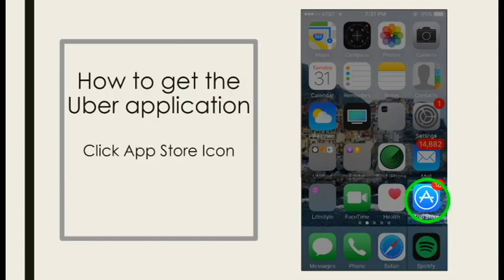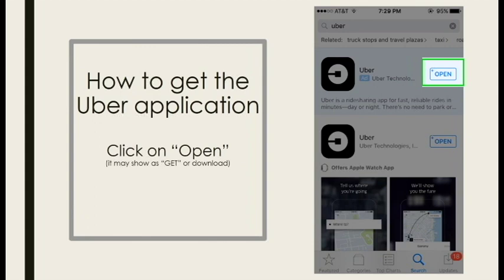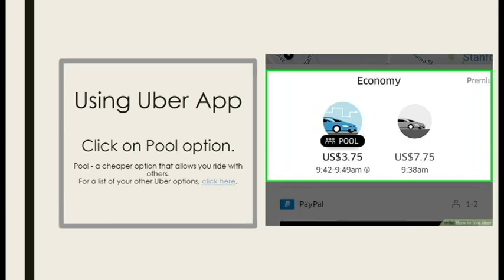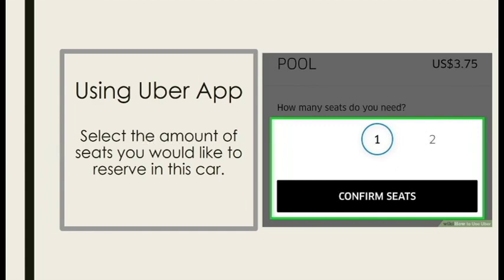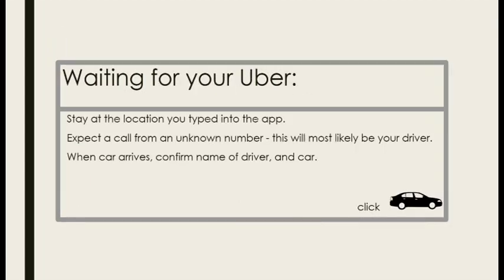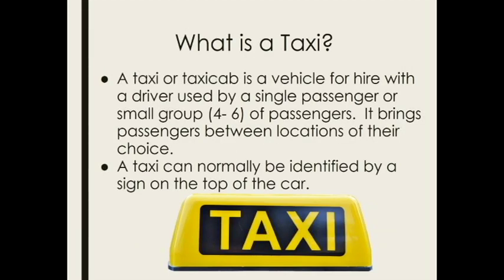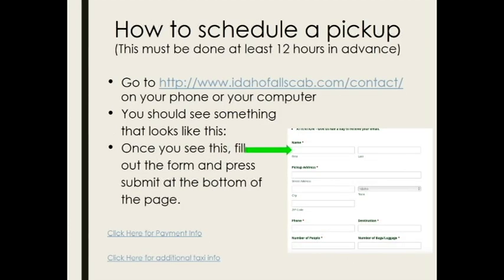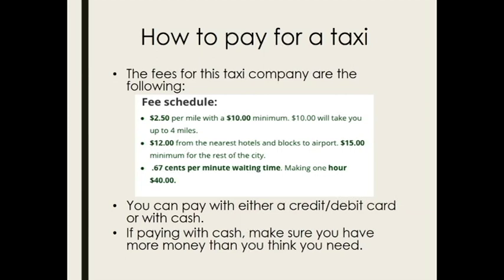How to Use Uber and Taxi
Video for Kansas City Royals baseball organization

Created by: Sydney Scott, Caitlyn Glenn and, Ben Willis